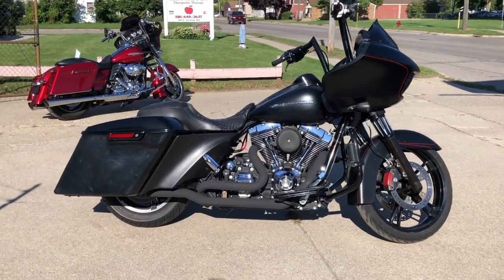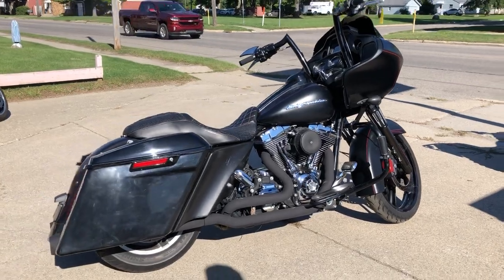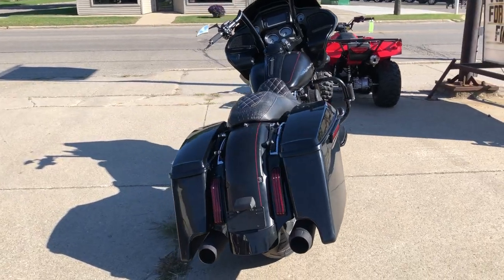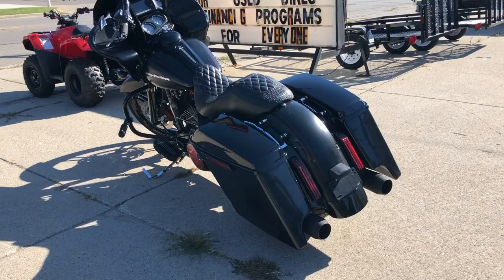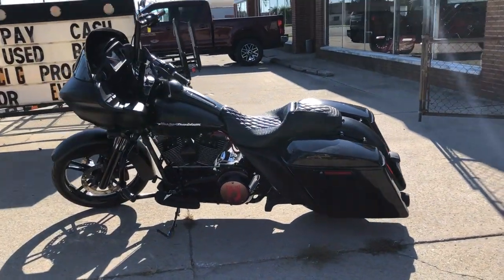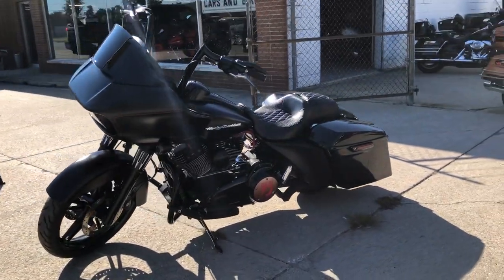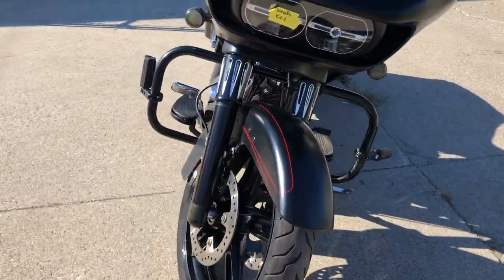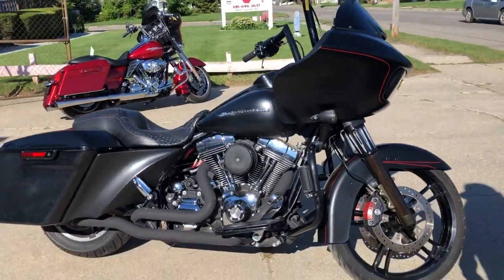2015 HARLEY FLTRXS FOR SALE IN MI U6395